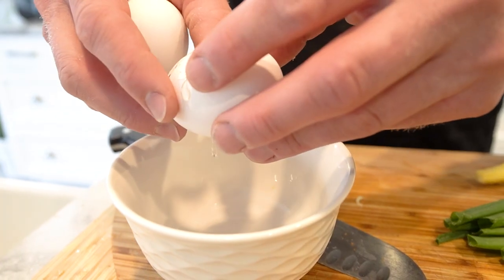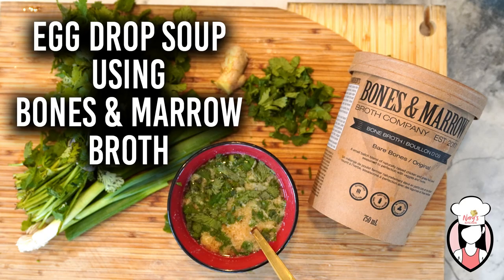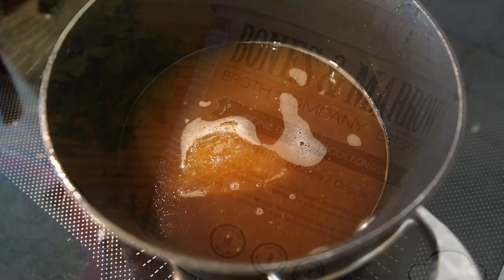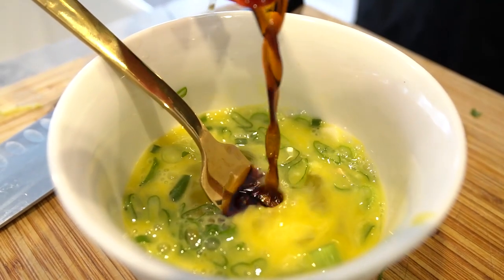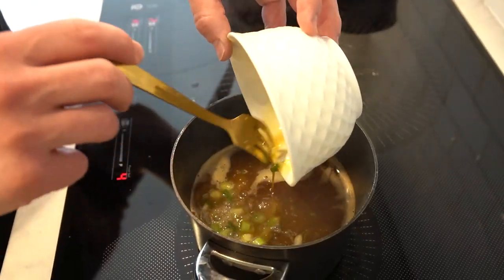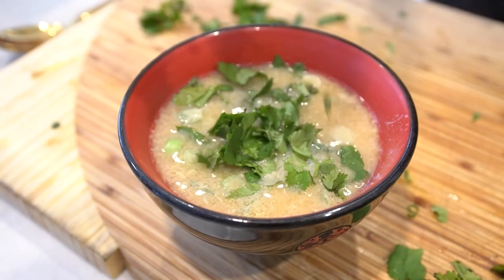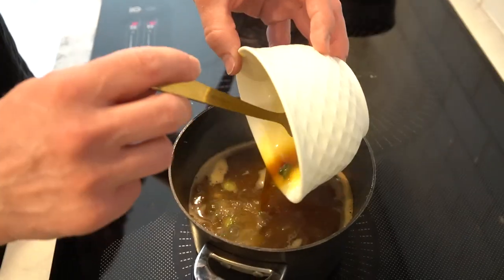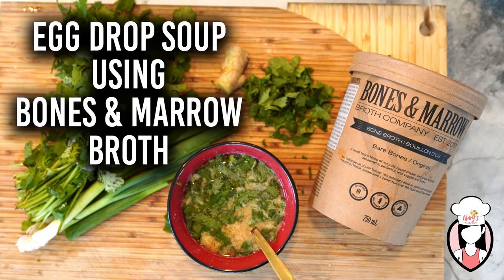Bones & Marrow Egg Drop Soup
How to make a delicious and healthy Egg Drop Soup using Bones & Marrow Broth.

This soup is quick and easy to make and packed with protein and nutrients.

In this video, Shawn Vidal, the owner of Bones & Marrow Broth, shows you how to make this comforting and nourishing soup from scratch.

You'll love the flavor and health benefits of this soup.

Click here for the full video and step-by-step instructions to make this Egg Drop Soup in your own kitchen. 🥣👨‍🍳

Ingredients:
4 cups Bones & Marrow Broth
2 eggs, beaten
1 green onion, thinly sliced
1/2 tsp grated ginger
1/2 tsp soy sauce

Instructions:
In a pot over medium heat, bring the Bones & Marrow Broth to a simmer.
In a small bowl, whisk together the beaten eggs, thinly sliced green onion, grated ginger, soy sauce, salt, and pepper.
Slowly pour the egg mixture into the simmering broth while stirring gently.
Cook for another 2-3 minutes until the eggs are set.
Serve hot with fresh cilantro on top.

Nutrition information per serving (based on 4 servings):
Calories: 67
Protein: 8g
Fat: 3g
Carbohydrates: 1g
Fiber: 0g

Note: The nutrition information may vary depending on the brand and type of ingredients used.